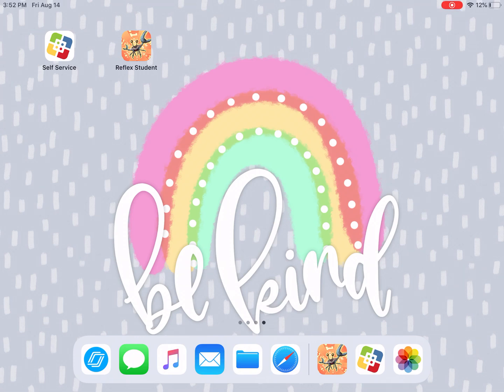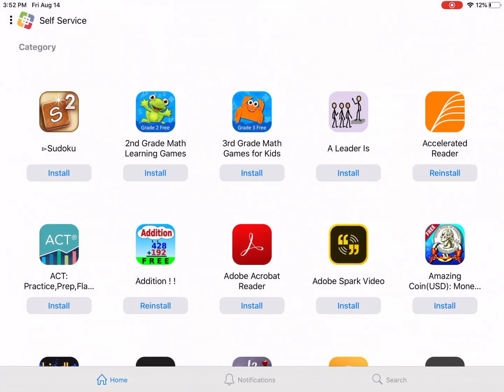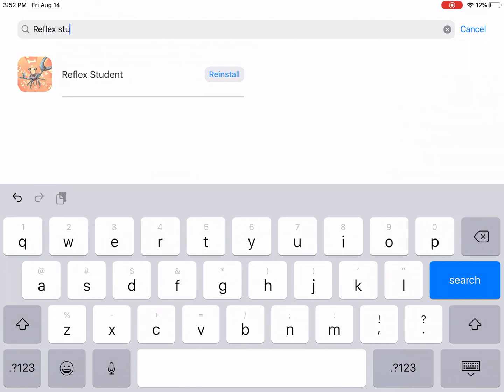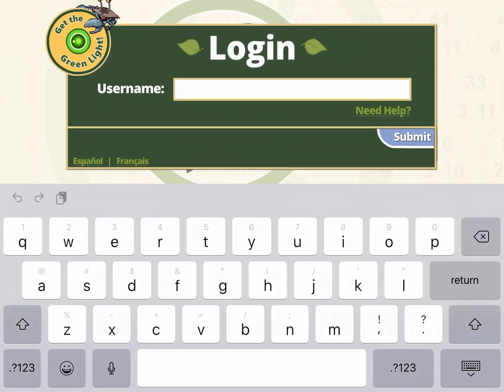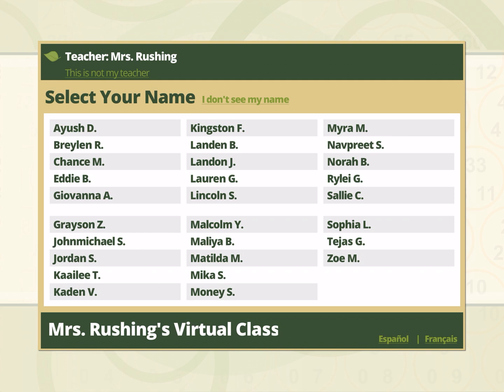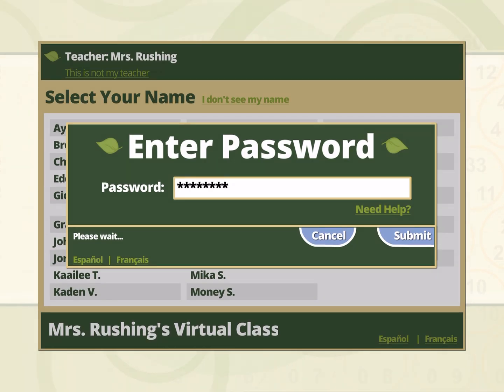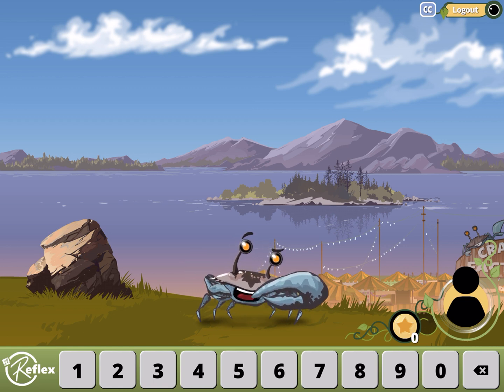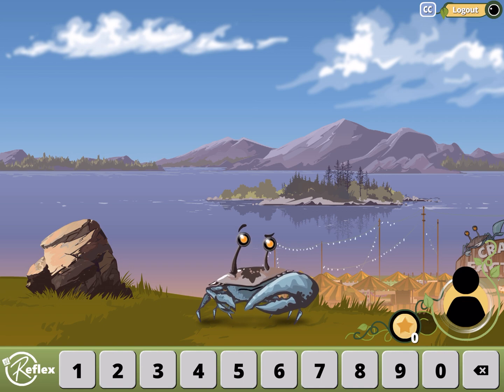Reflex Math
How to login to Reflex Math